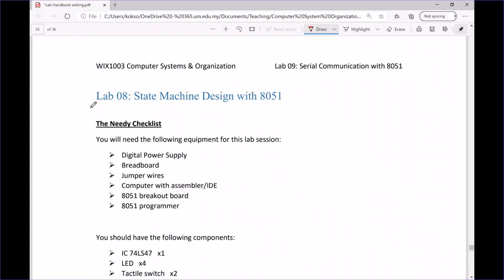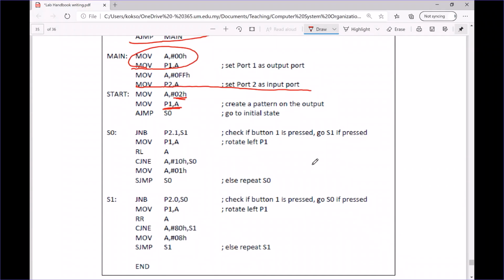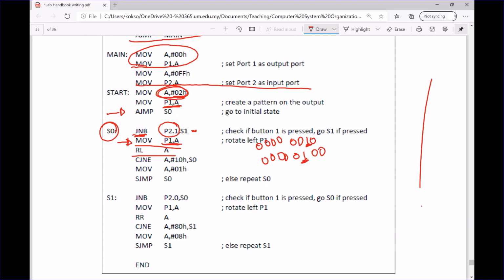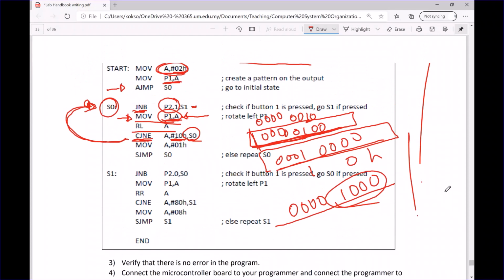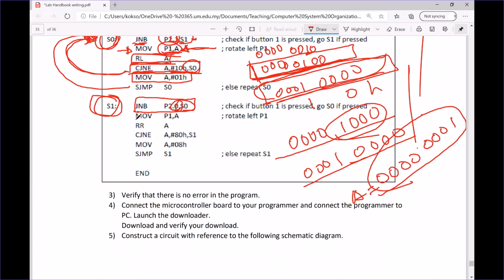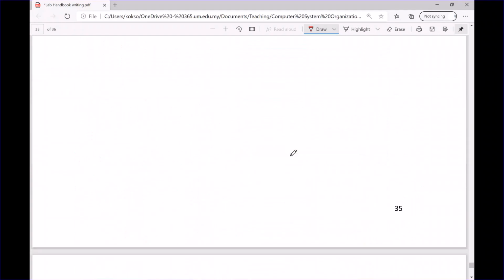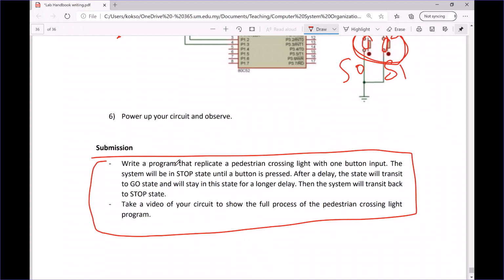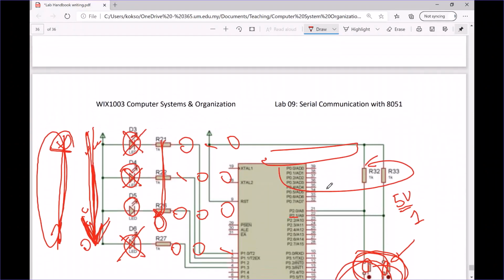State Machine with 8051